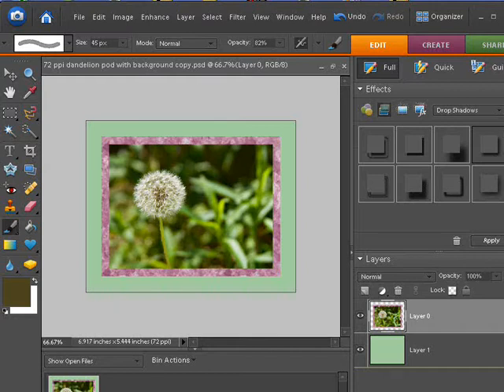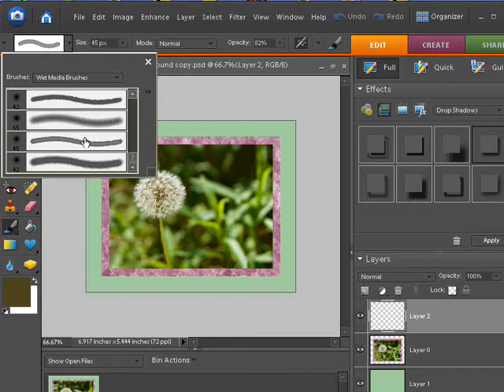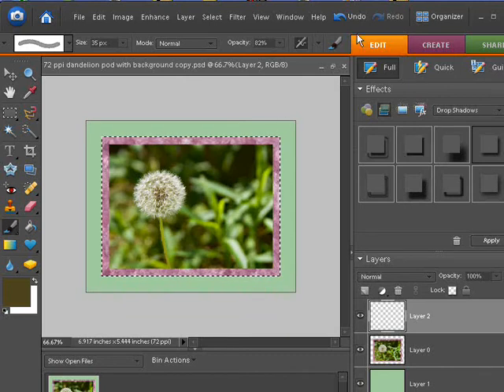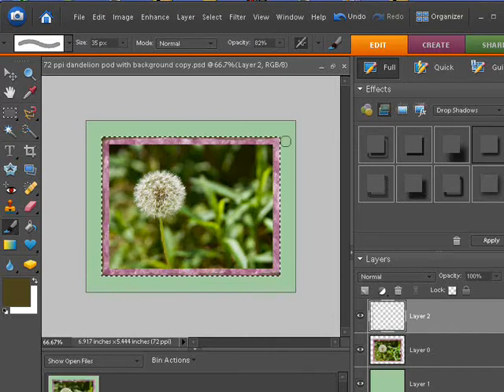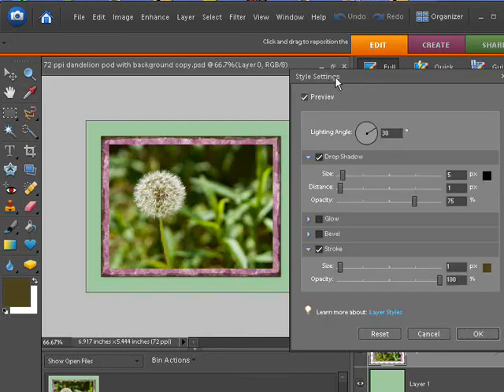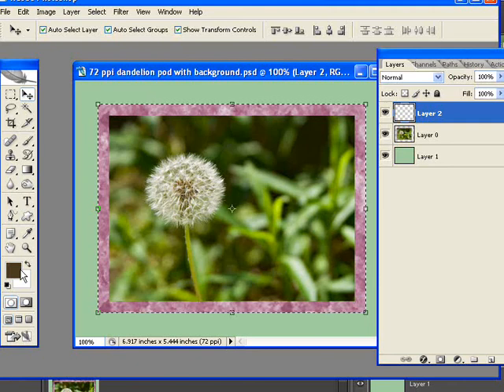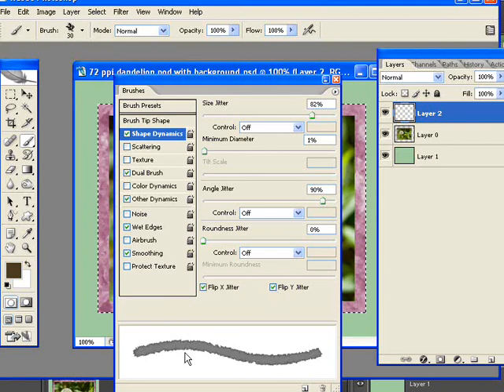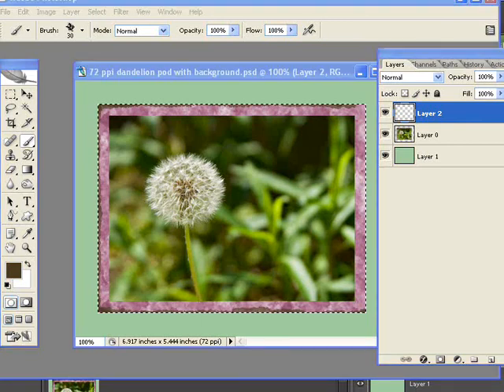Digital Scrapbooking Tutorial - Inking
- A digtal scrapbooking tutorial using Adobe Elements and Adobe Photoshop[\. Created and presented by Chris Beasley for Digitals, your one stop digital scrapbooking shop.